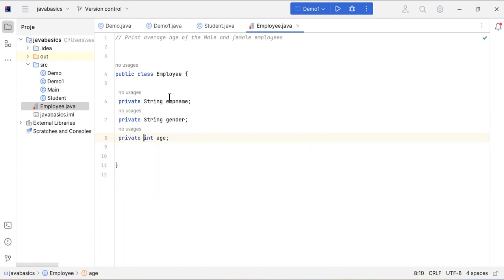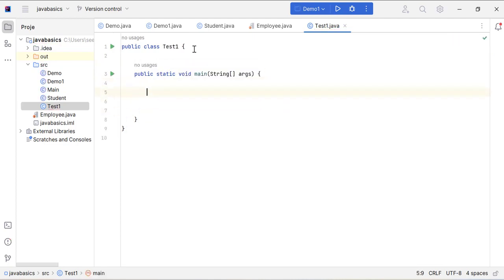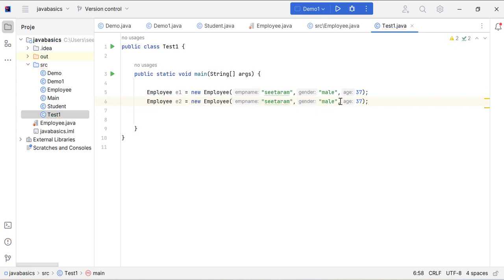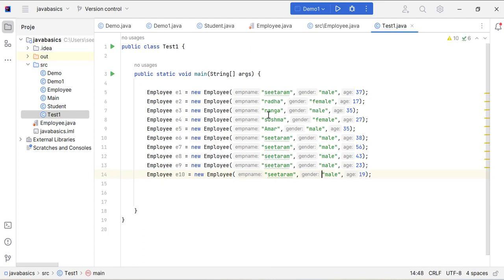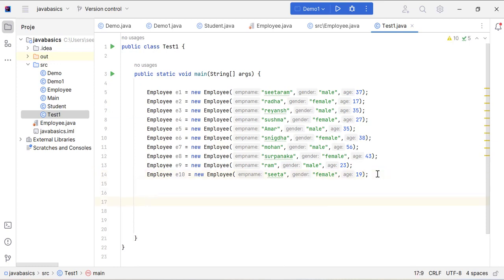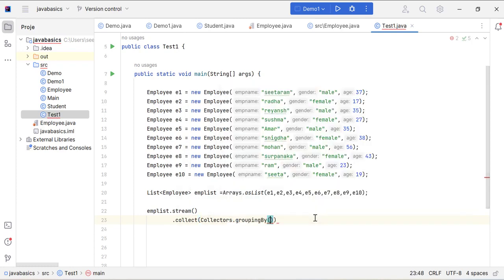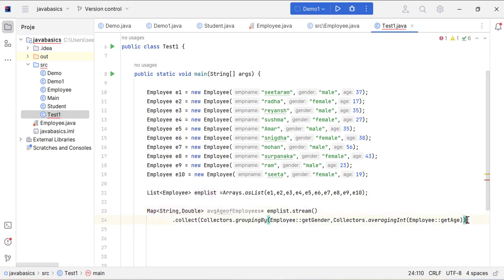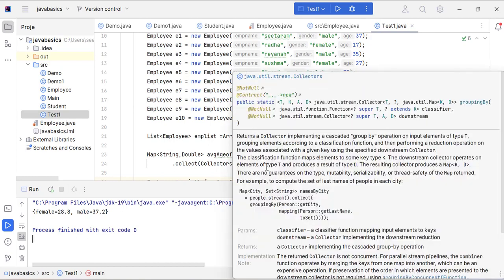Java interview questions